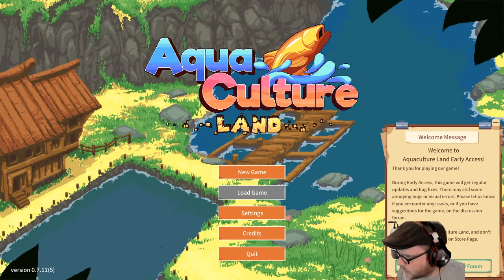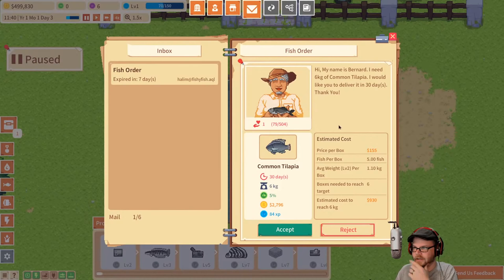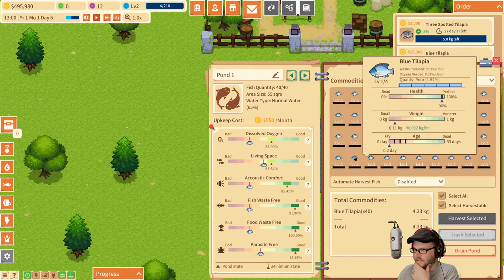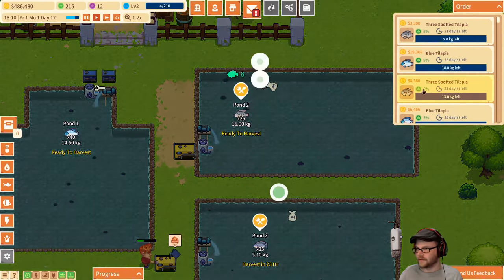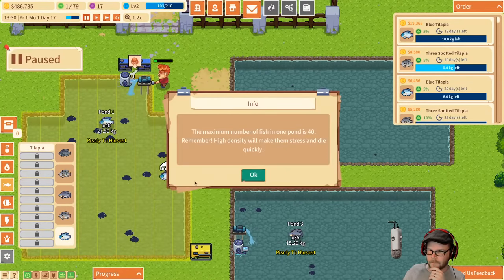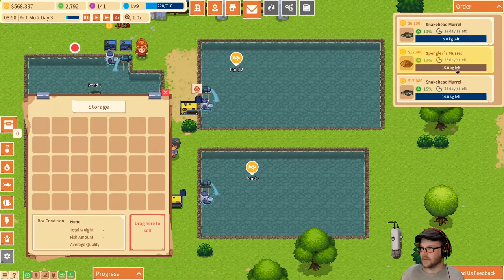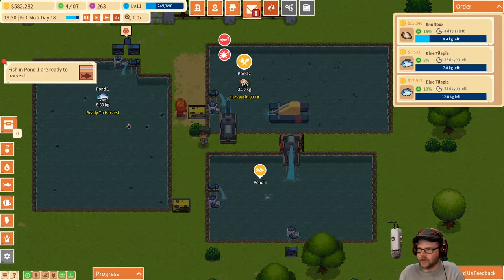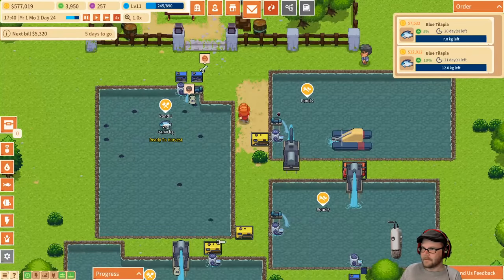Aquaculture Land - (Fish Tycoon Game)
Aquaculture Land is an aquafarming management game. You will act as a businessman that runs a freshwater fish farm. You also manage all things related to fisheries, produce some high-quality commodities, and fulfill the needs of your market to expand your business.